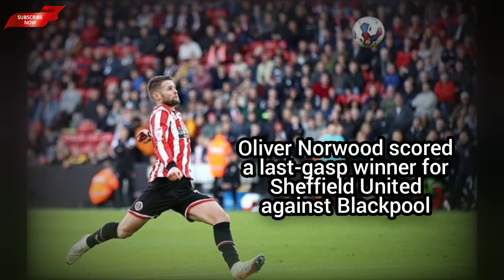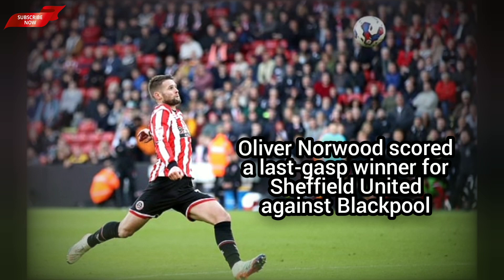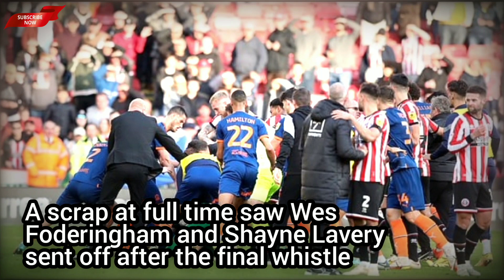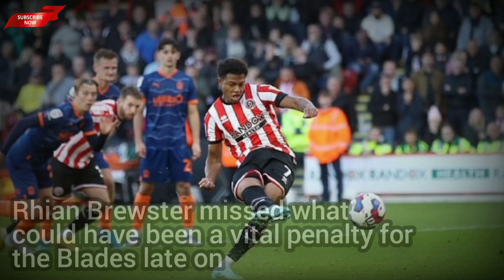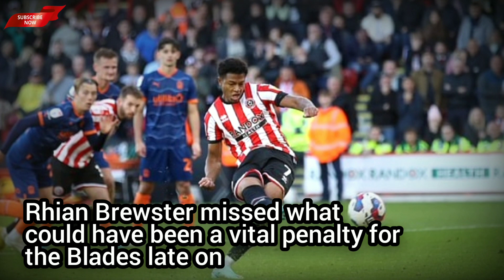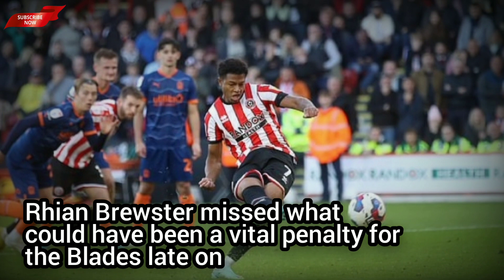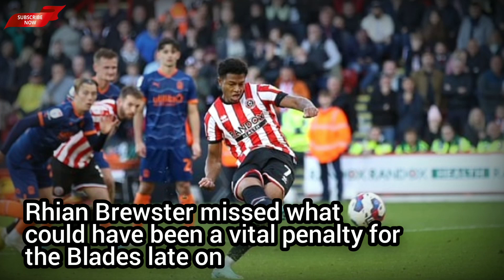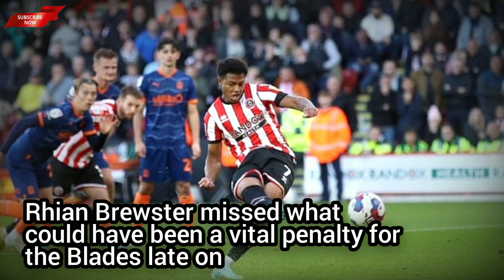Four players are sent off at Bramall Lane as Sheffield United draw 3-3 with Blackpool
Sheffield United 3-3 Blackpool: Oliver Norwood steals a last minute equaliser for the Blades in a feisty clash that sees referee David Webb dishing out FOUR RED CARDS at Bramall Lane